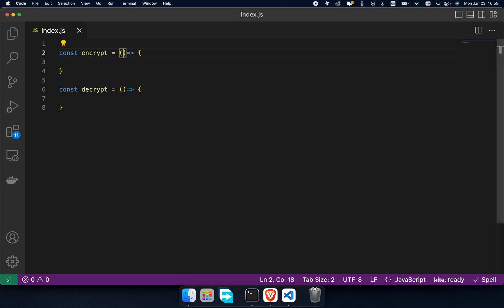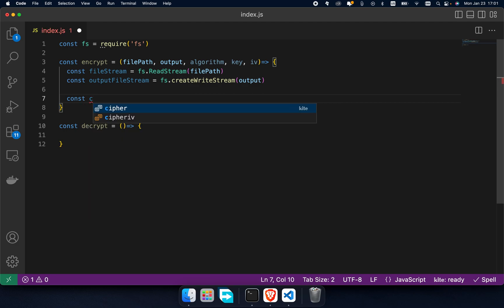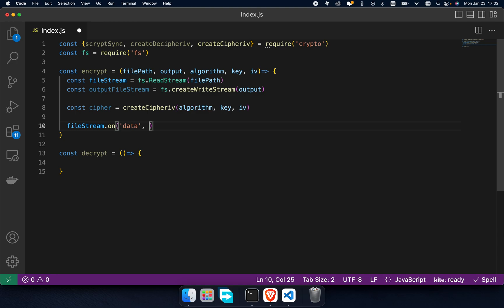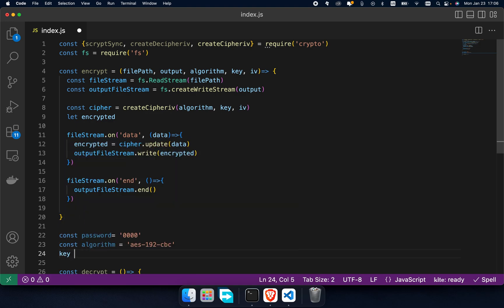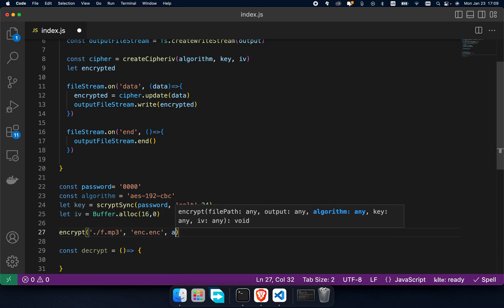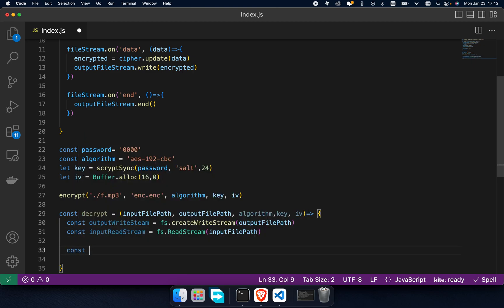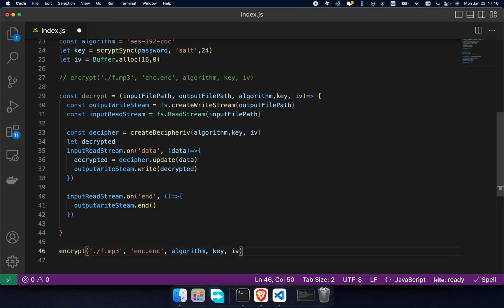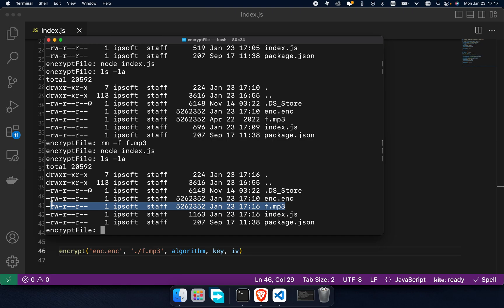Symmetric File Encryption in Node.js - AES-192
Hi everybody!
in this video i'll show you how to encrypt and decrypt a file using symmetric encryption algorithms such as aes-192. and i'll give you a sample so that you can utilize other symetric algorithms that supports by  crypto module in node simply by replacing a string variable!